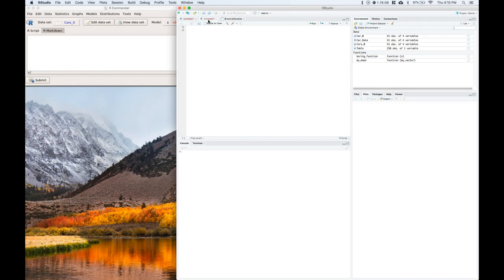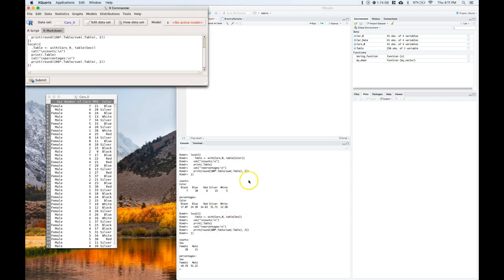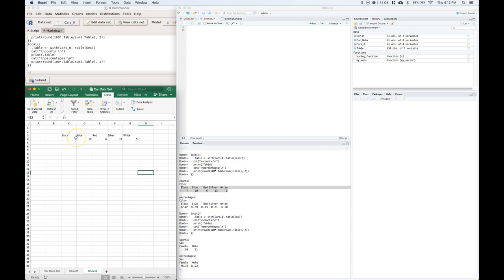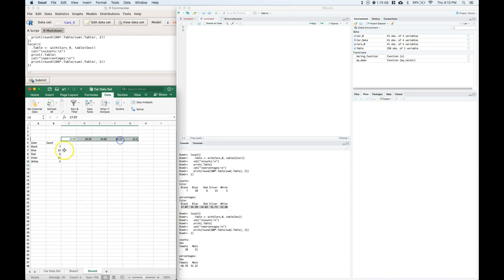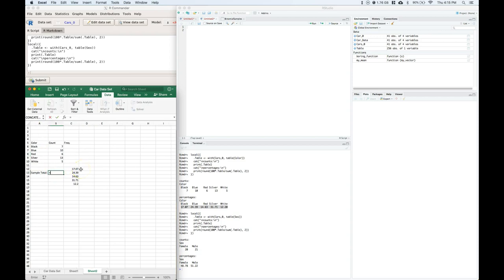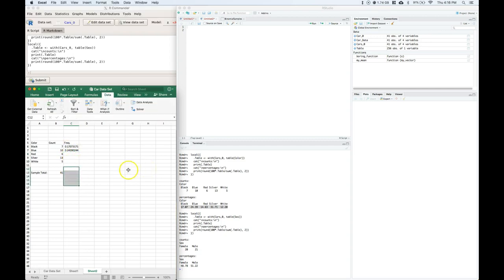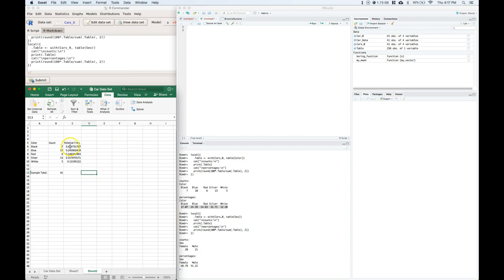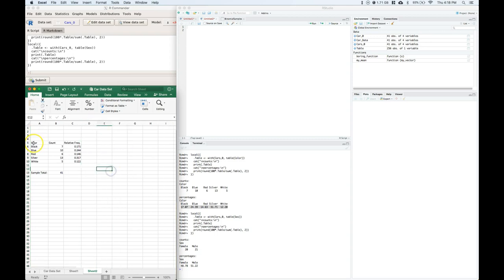Frequency Table: Categorical